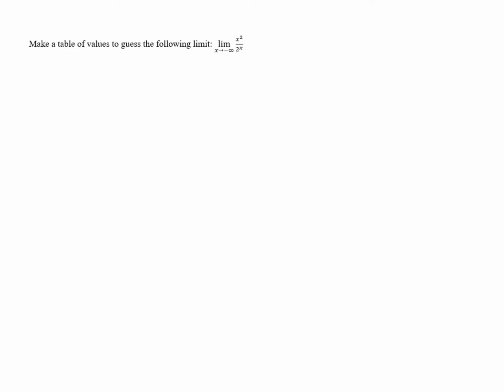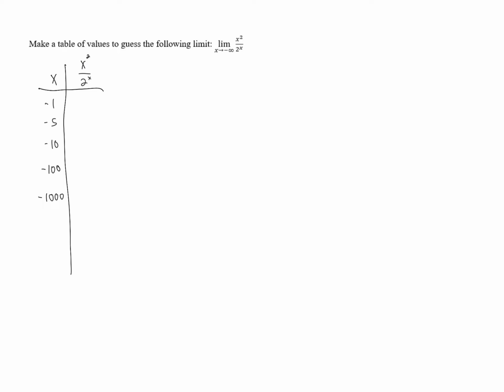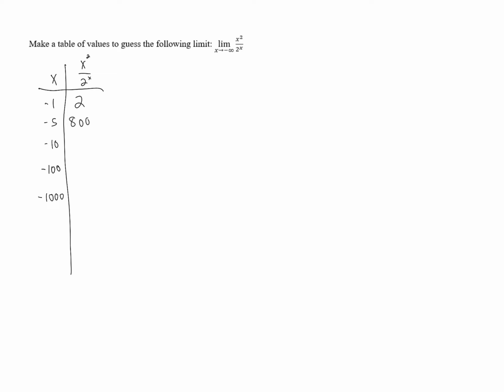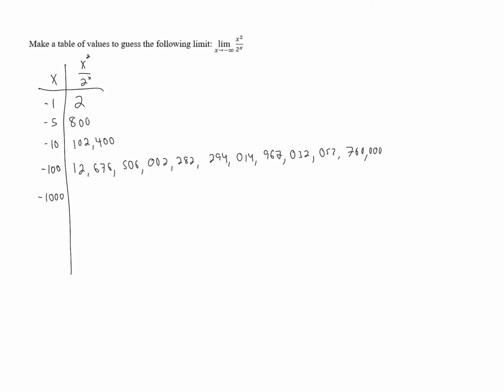Limits at Infinity - Problem 5